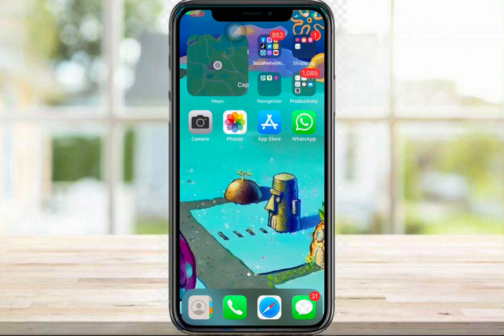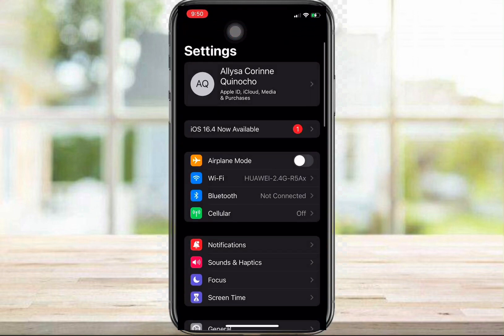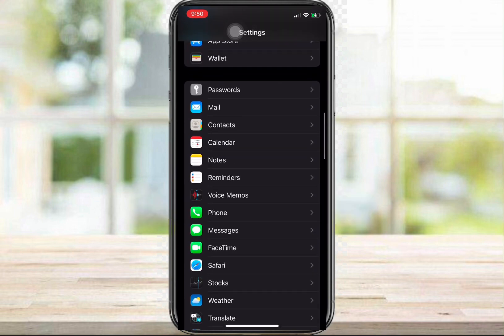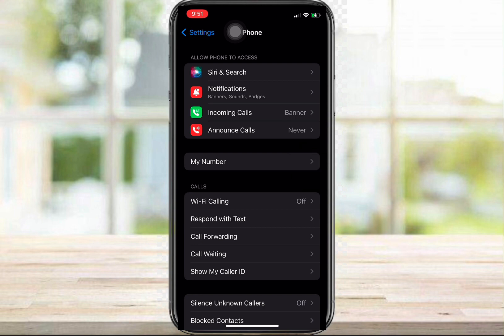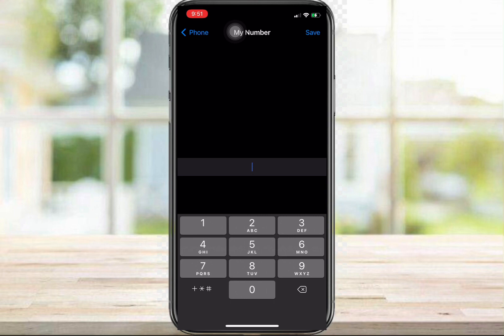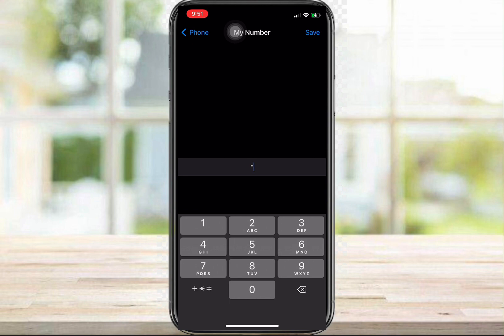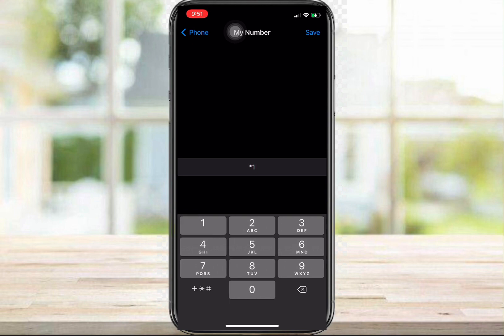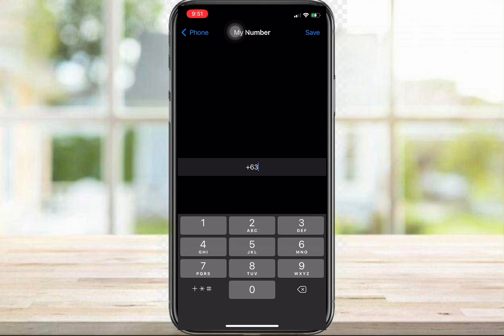How to Add Country Code to All My Contacts (Simple Trick)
In this video I'll show you How to add country code to all my contacts on phone. The method is very simple and clearly described in the video. Follow all of the steps & you will know How to change Country Code to All My Contacts